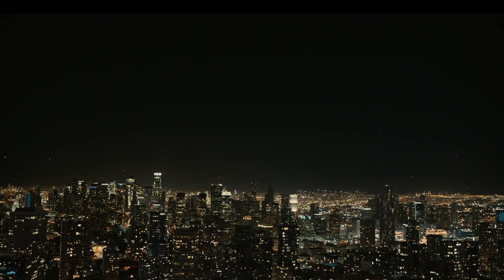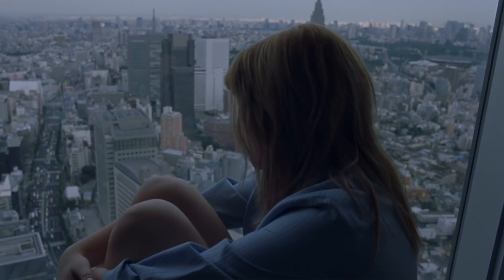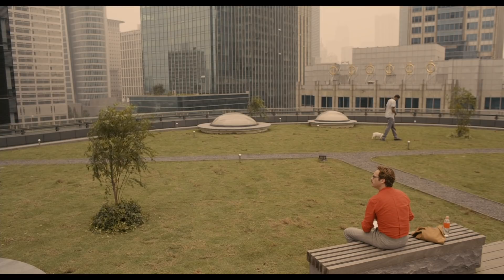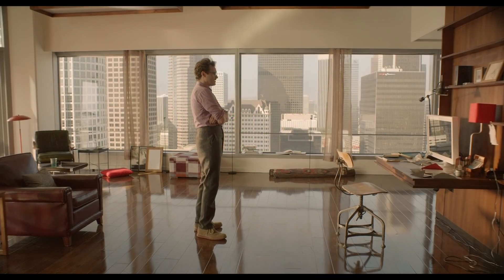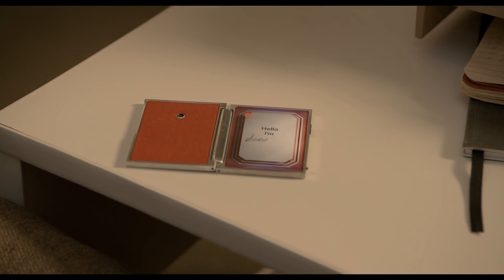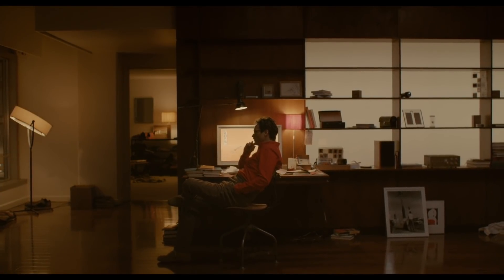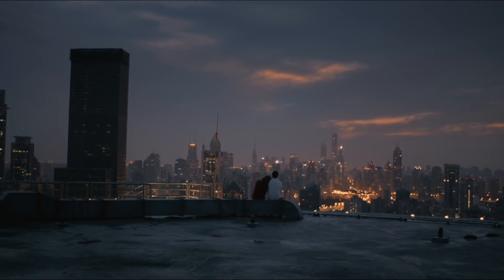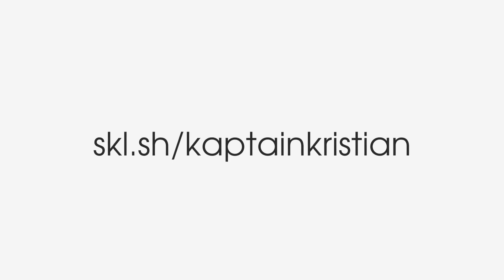Her - Building a Beautiful Future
A quick look at the techniques used to craft Her's optimistic vision of the future.